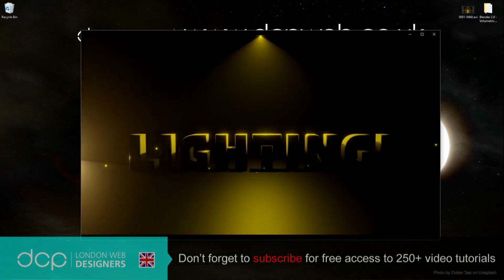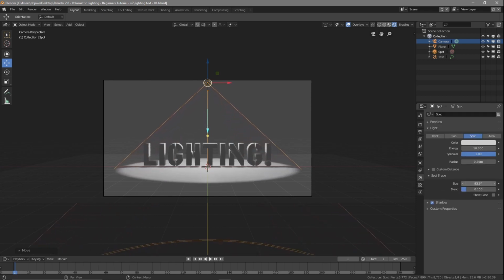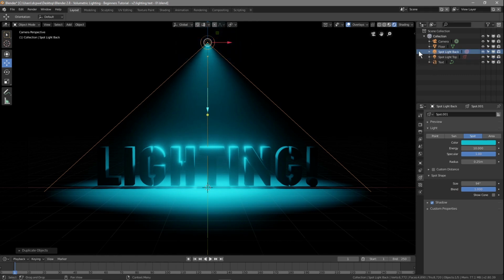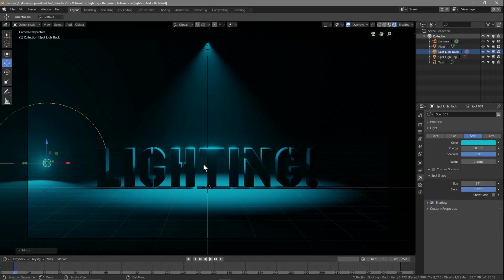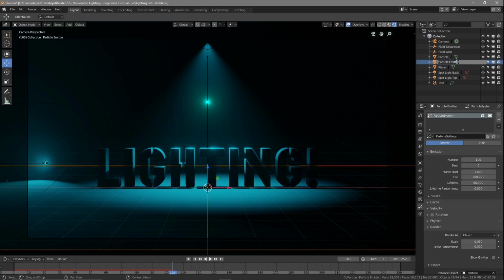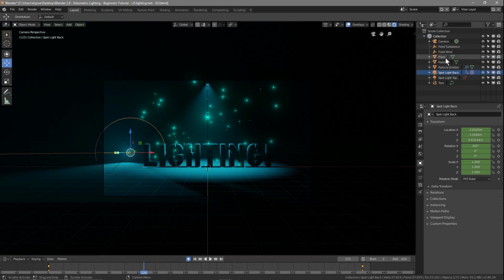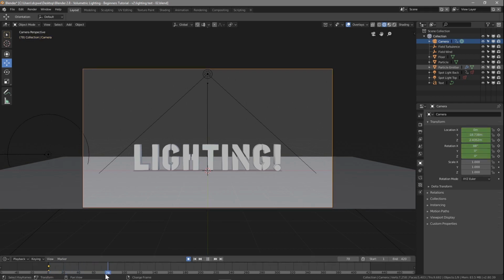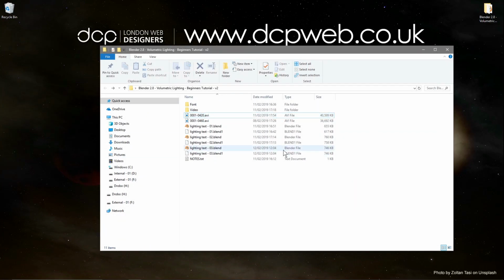Blender Volumetric Lighting - Blender 2.8 Tutorial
In this video tutorial I will show you how to create 3D text in blender. We will also set up Volumetric Lighting and particles. Once completed we will create a final video animation.

blender 2.8, Blender Eevee Volumetric Lighting, Blender 2.8 Volumetric Lighting, Volumetric Lighting Beginners Tutorial